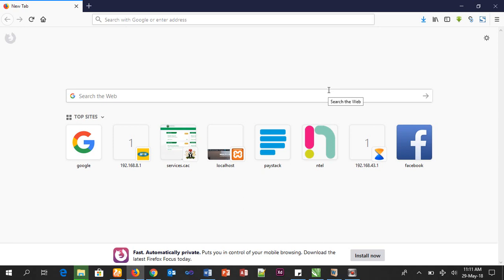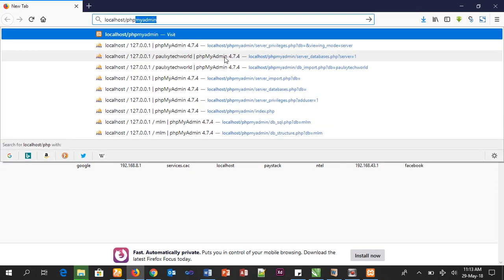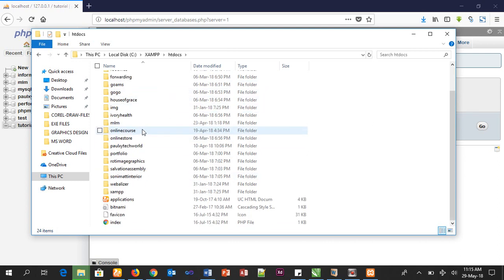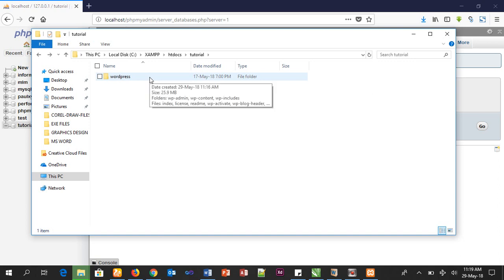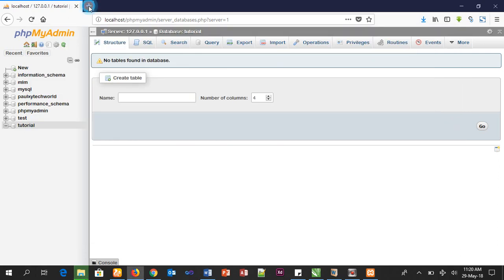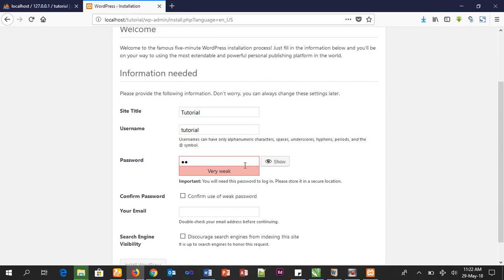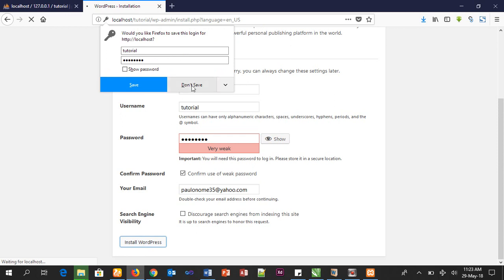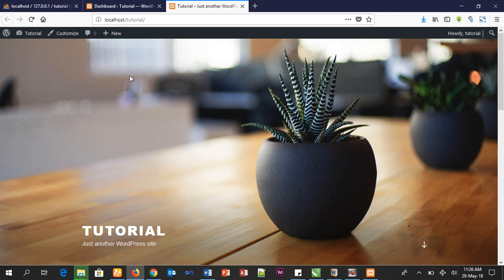HOW TO INSTALL WP ON AN OFFLINE SERVER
In this tutorial I will be showing you how to install WordPress on your offline Server.
I will be making use of XAMPP Server as my casestudy, it is similar to other offline servers.